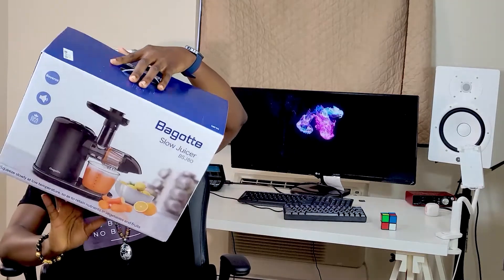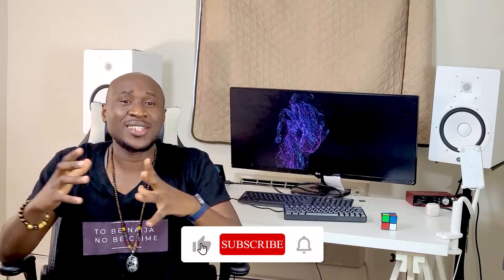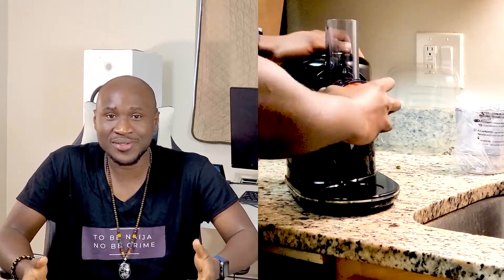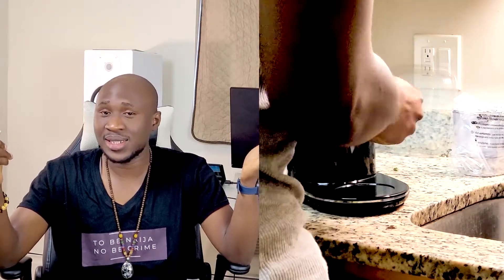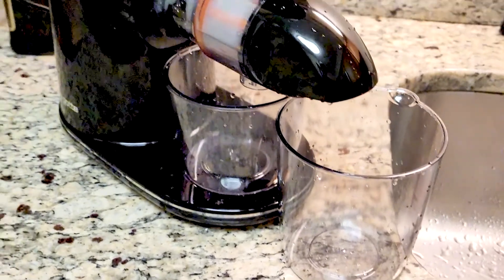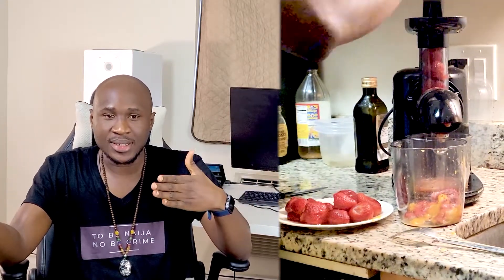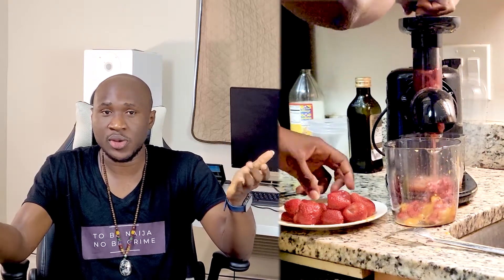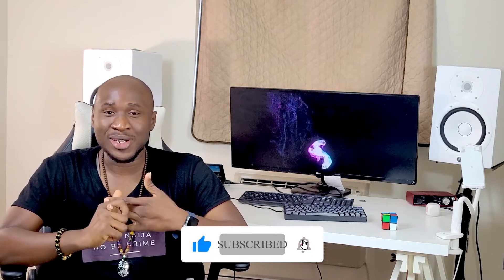Bagotte Juicer Review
An in-depth review of this amazing juicer and why I think I'm sold on this one